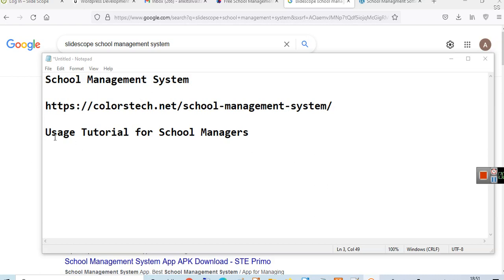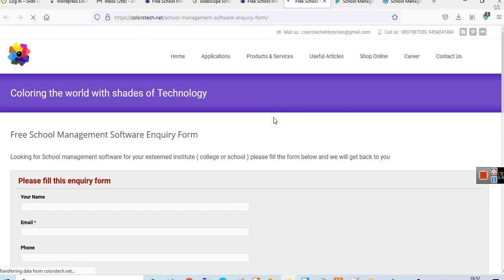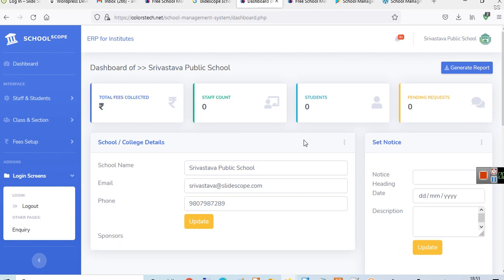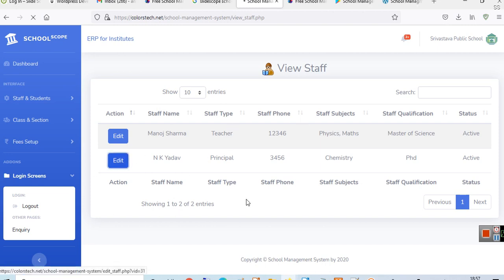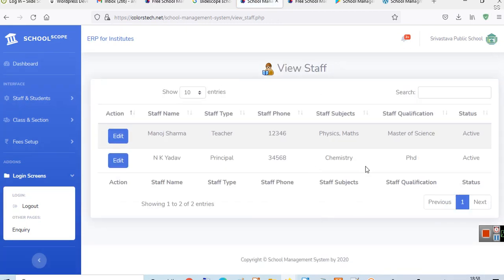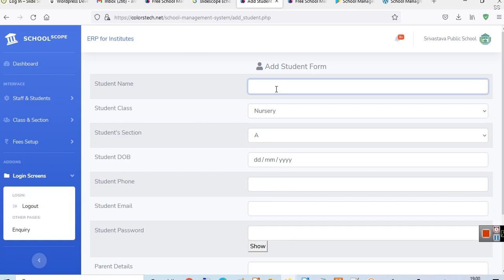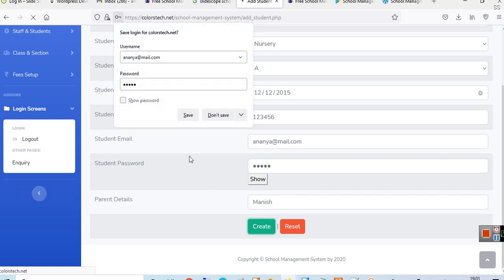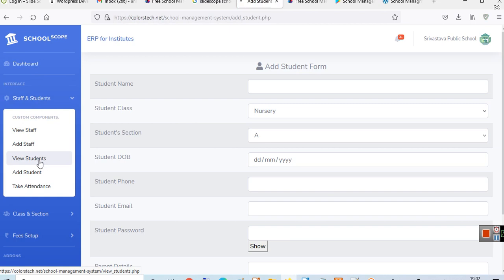How to use School Management System - For School managers and owners